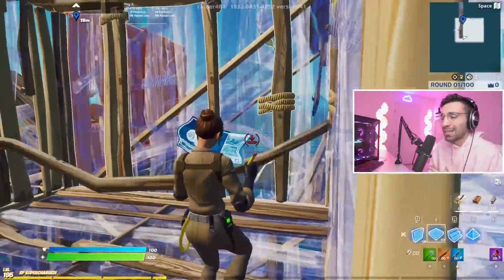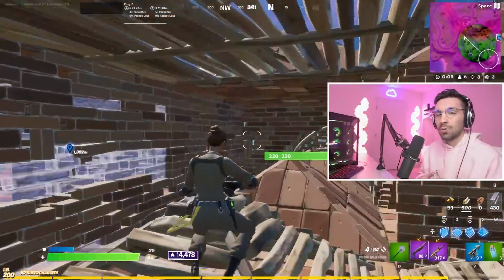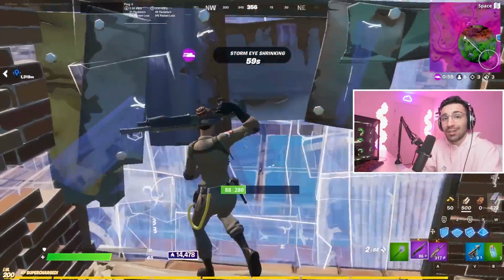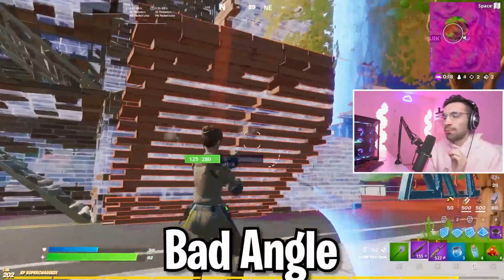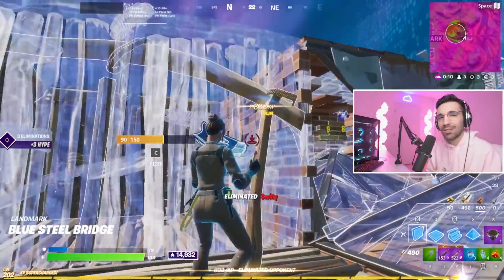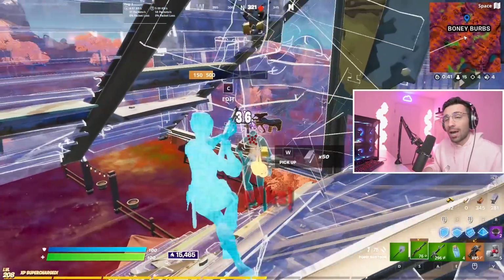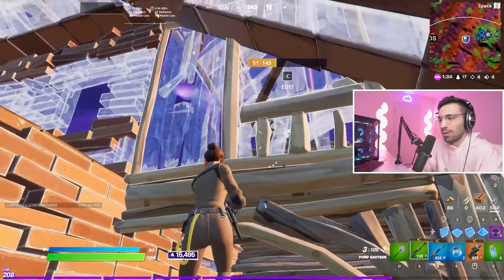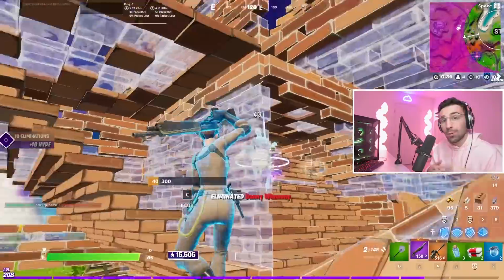Best Angles To Know For FORTNITE CHAPTER 3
CODE ➞ KenBeans

Brand new chapter 3 angles that everyone should to know in the new season in Fortnite Battle Royale. These are the most up to date angles that players should be using to take less damage in fights. I am very excited to bring tons of advanced tips and tricks to this new chapter of fortnite. The best angles to play in Fortnite Season 1 Chapter 3. Plenty of tips and tricks in this map to learn so expect more stuff soon!

Love yall :)

My other videos :D